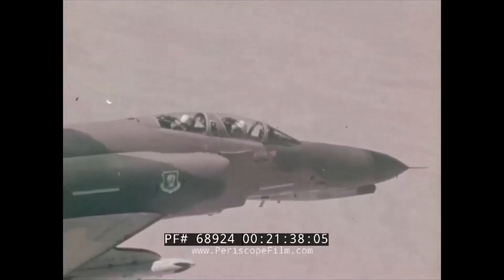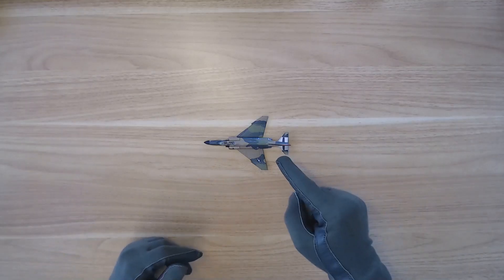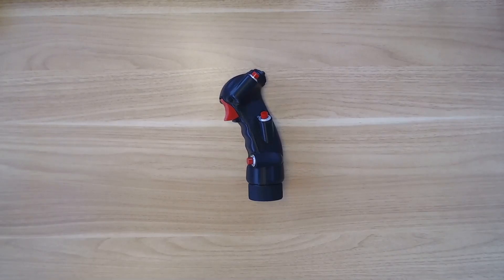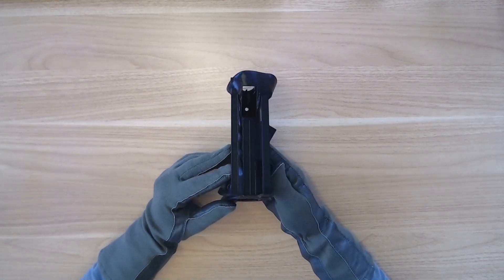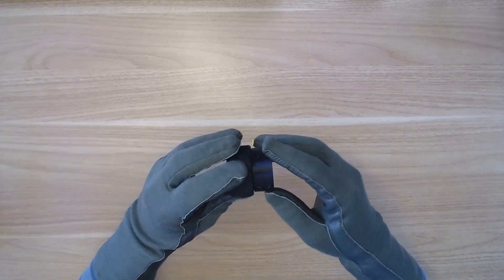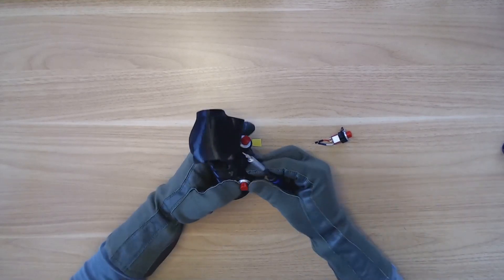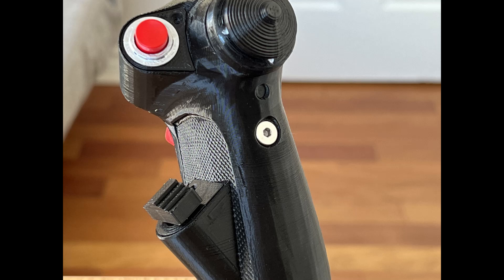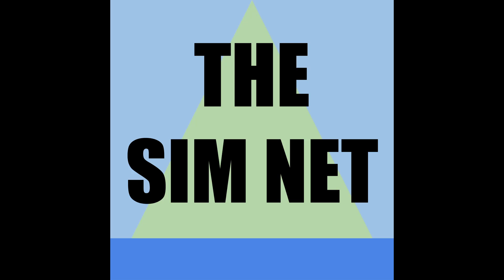You Can 3D Print This Fighter Jet Joystick - Century Series B-8 Grip Assembly DCS F-4 Phantom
A year in the making, released for free to the community under CC Attribution.

This is a functional 3D print for a PC Joystick Grip compatible with the Thrustmaster Warthog Base and Virpil Mongoose/WarBRD Base. It is a highly accurate replica of the real grip used in many "Century Series" aircraft and Helicopters from the F-4 Phantom to the F-5 Tiger to the UH-1 Huey and AH-1 Cobra and many, many more!

I began working on this project a year ago when Heatblur Simulations announced they are working on an F-4 Phantom module in DCS World, a high fidelity combat flight simulator. I scanned a real B-8 grip and built a 3D model in Blender. Over the last year I have printed about 30 grips in different configurations to ensure a model that is easy to print, easy to assemble, and finally, easy to build!

More projects are on the way - I am also working on an F-5E Throttle, and other F-4 Phantom (Late) Grips for the F-4E and F-4J. Future files may be put up on cults for a small charge as this does take a lot of my time! Keep in touch with me on social @TheSimNet.